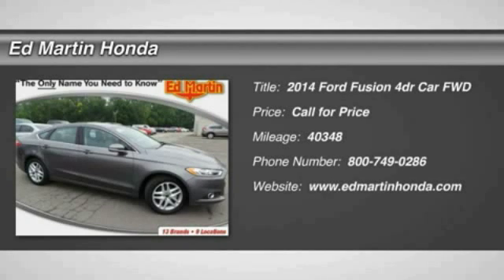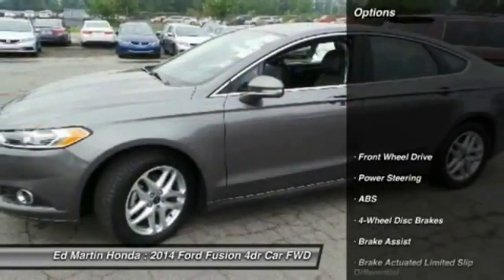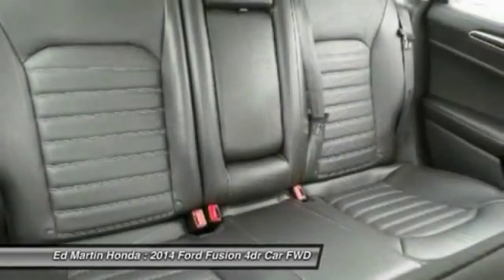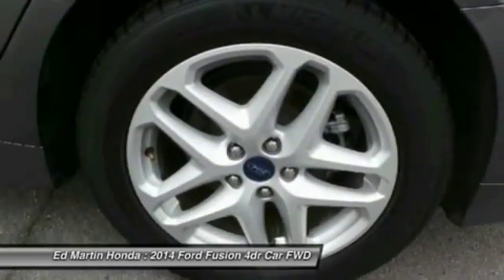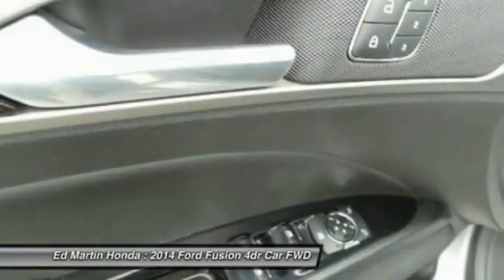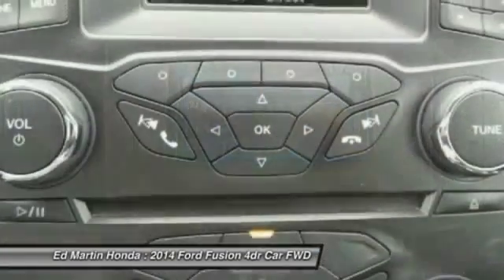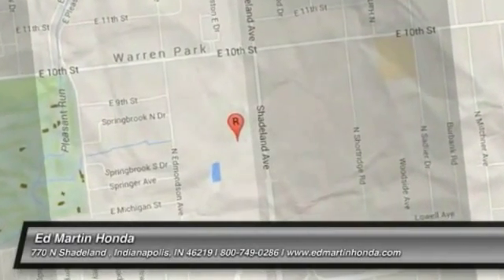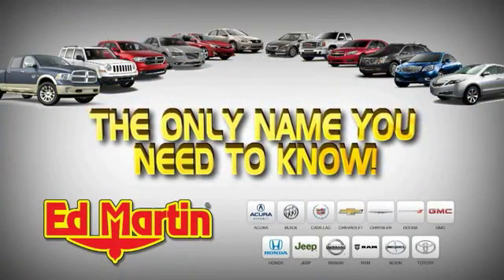2014 Ford Fusion 2XY1790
2014 FORD FUSION Indianapolis, IN
Stock# 2XY1790

ONE OWNER LOCAL TRADE!, SERVICED & COMPLETE DETAIL!!, HEATED LEATHER SEATS!, And GREAT SERVICE HISTORY!. Car buying made easy! STOP! Read this! Are you looking for a marvelous value in a vehicle? Well, with this good-looking 2014 Ford Fusion, you are going to get it.. This terrific Ford is one of the most sought after used vehicles on the market because it NEVER lets owners down.